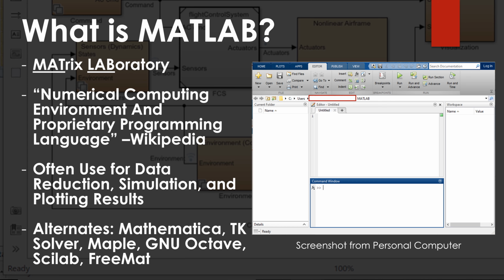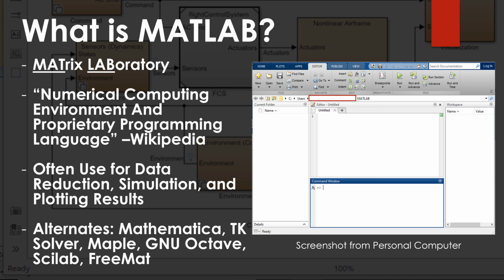What is the Simulink Aerospace Blockset? (Simulink Series Introduction)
This video quickly reviews what MATLAB is, what Simulink is, and what the Simulink Aerospace Blockset is. This is the first video in a new series dedicated to teaching the Simulink Aerospace Blockset for aerospace engineers, or future aerospace engineers.